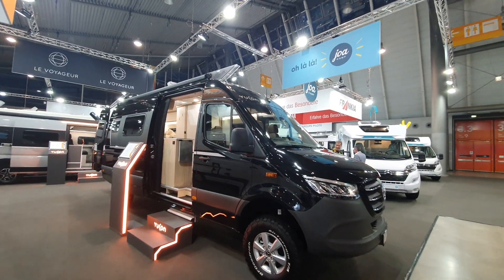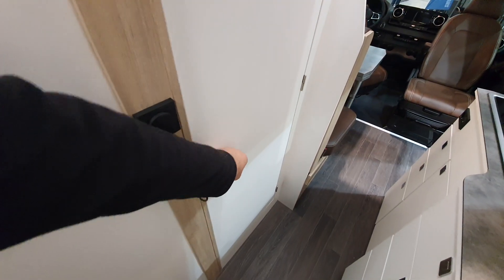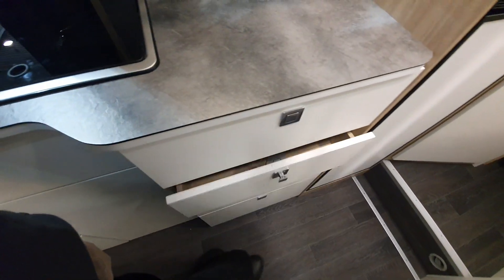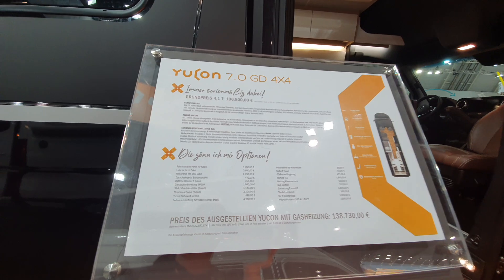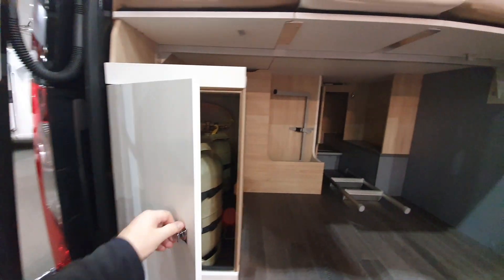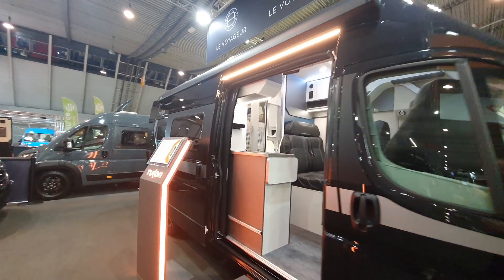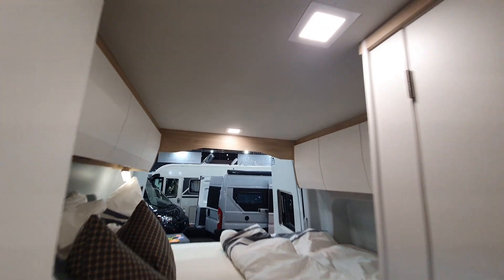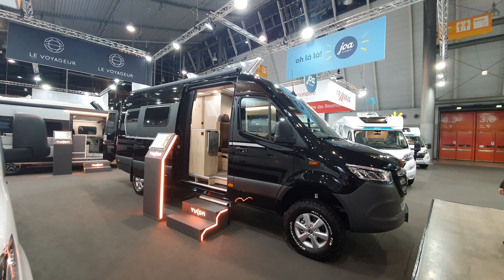138k Mercedes campervan. The Frankia Yukon 7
The Frankia Yukon was introduced in 2018 as a campervan with the facilities of a motorhome, in a type of 'motorhome loft' which was a grandiose way of describing an expensive campervan.  Although I am a big fan of Frankia motorhomes, I don't rate their campervans at all.